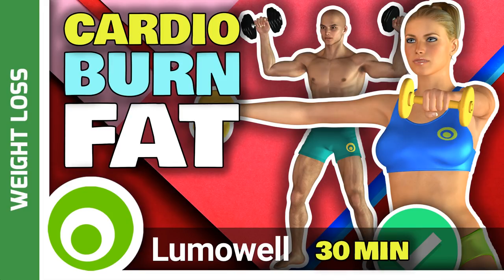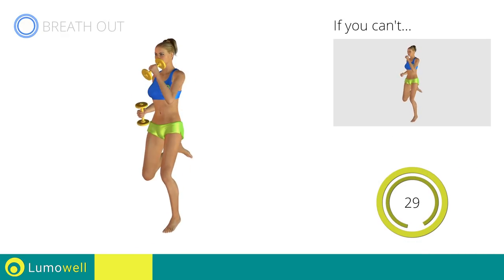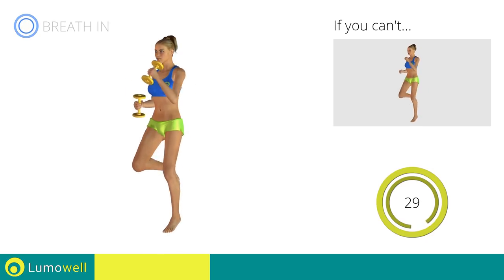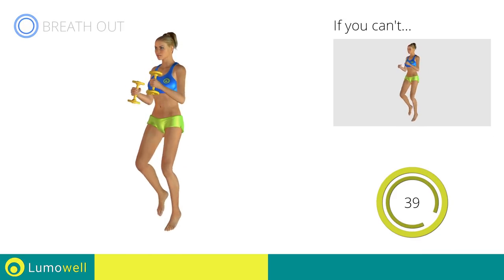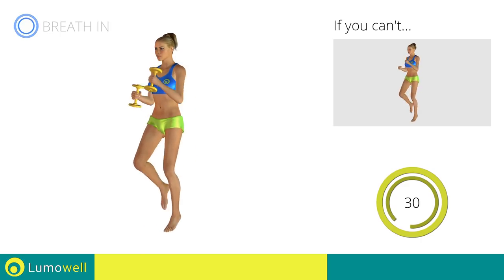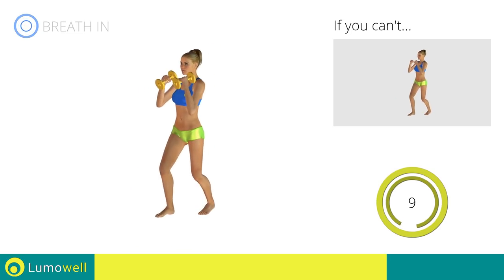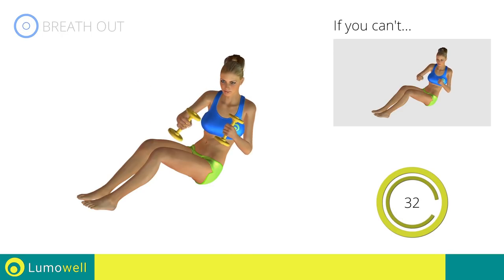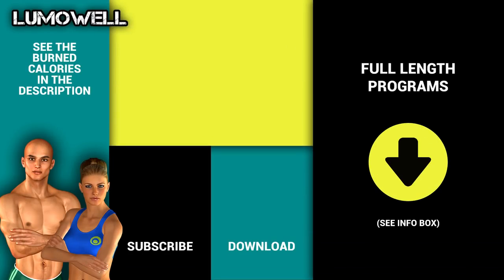Cardio Workout With Weights. Exercises To Lose Weight And Tone Up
Accelerate your metabolism with this full body cardio routine that will help you to slim your body and have a toned body. Try these effective and fun belly fat blasting fitness exercises if you really want to shape your body.